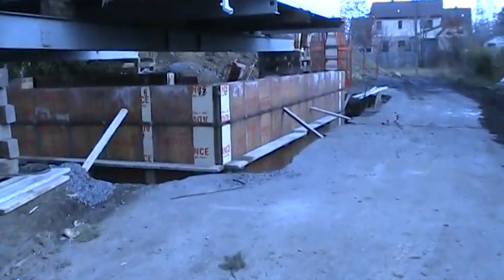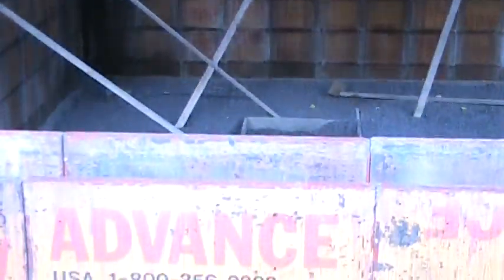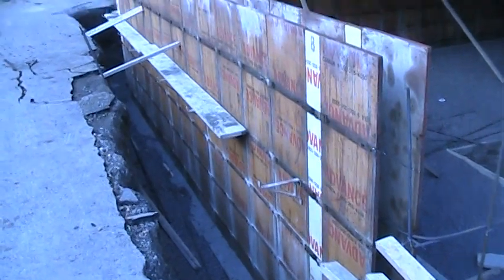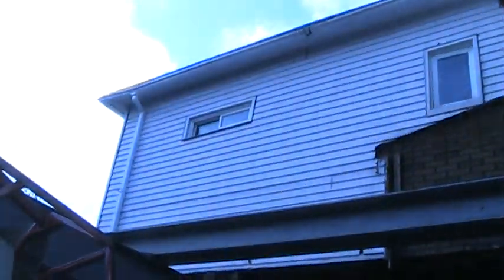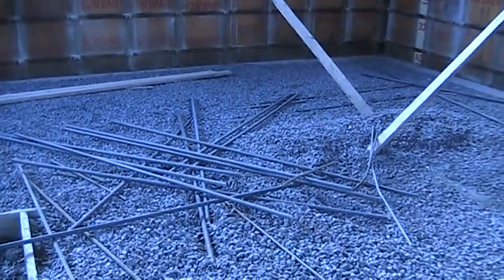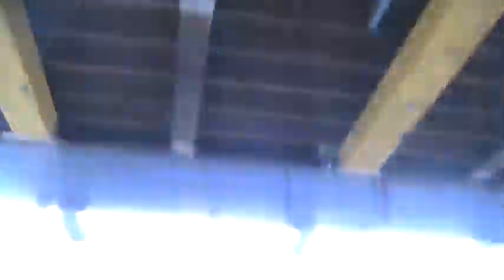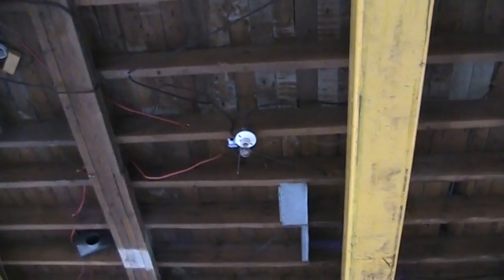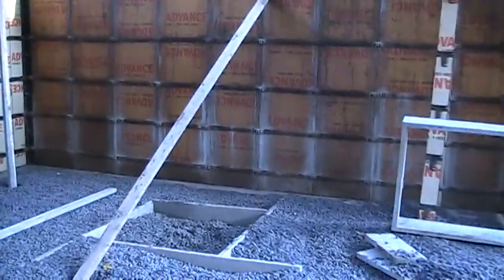Formwork and rebars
Filmed Friday, November 6th 2009.  The formwork and rebars have been installed.  I explain about structural aspects of the concrete walls, as well as the wooden columns and beams